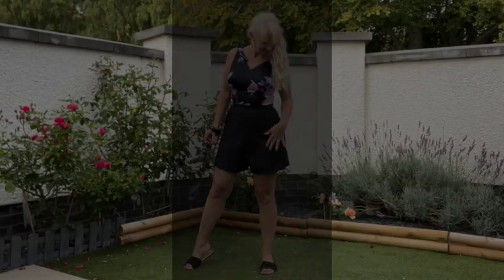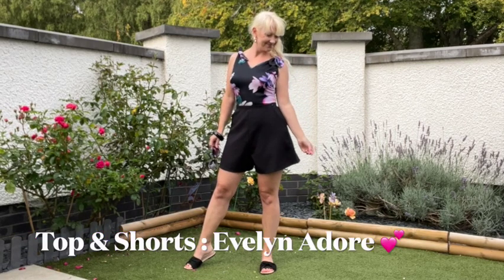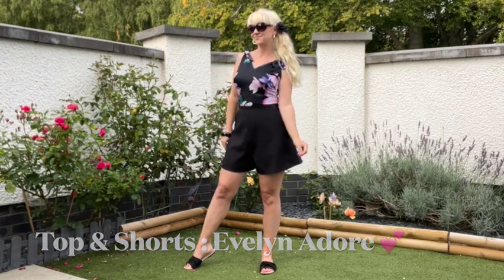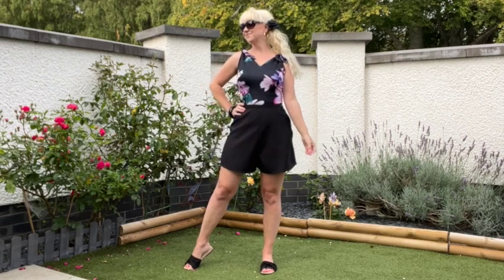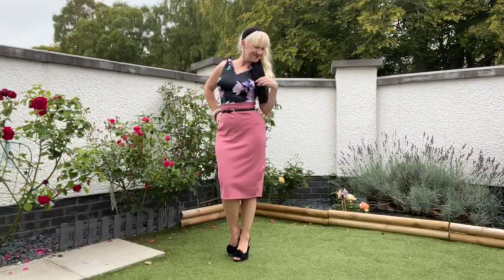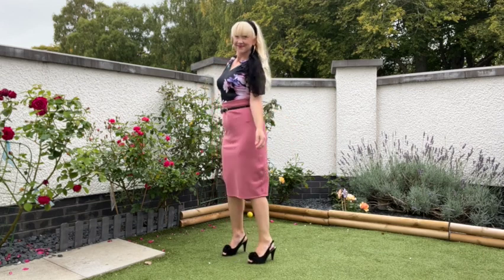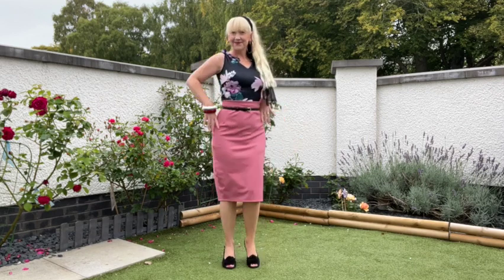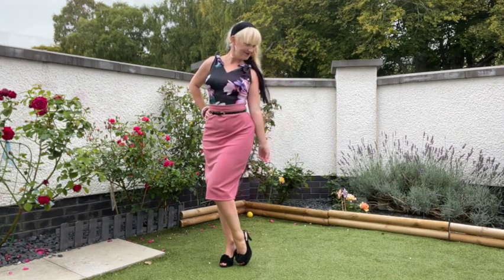Vintage Summer Style! ☀️♥️💕 Styling our Vintage-Inspired Spring-Summer Wardrobe!! FREE PATTERNS!! ♥️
Hello friends! ♥️💕

Welcome back!

This week I can really see the days shortening and the wind getting chillier… brrrrrr!! But stubborn me is not ready to say goodbye to summer yet! Oh no!!! ☀️☀️☀️

With that in mind and to celebrate the wonderful garments created in this year’s Spring-Summer Wardrobe series here on the channel, I’ve created a wee style guide using them all, sharing my favourite accessories, styling tips and purchased patterns!

Enjoy while I hang on to the last remnants of summer with both hands!!! (Let it Go!!! Let it Go!)

Evelyn
xoxo

LOOK 8 -
“Jane” set top: Charm Patterns -

LOOK 11 -
“Jane” set Capri pants: Charm Patterns -